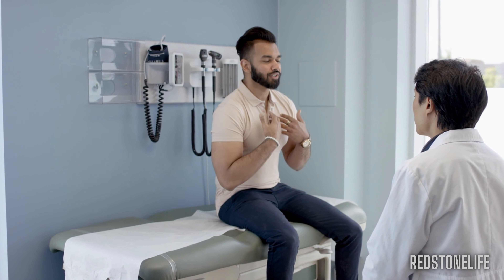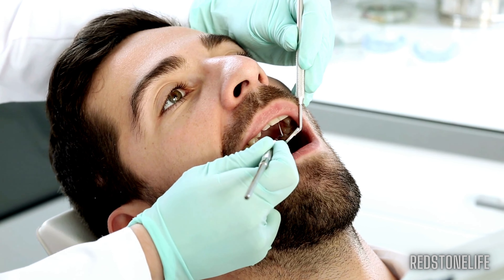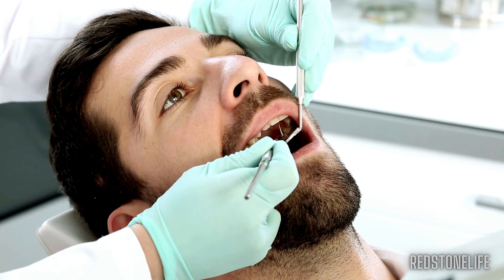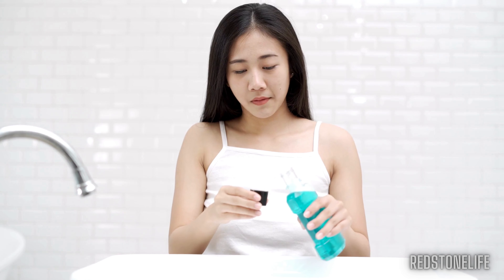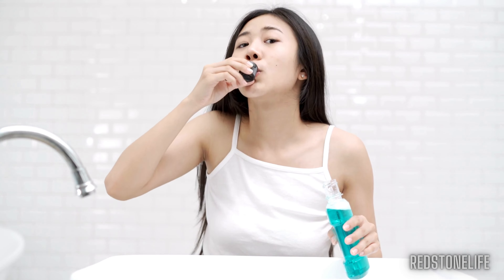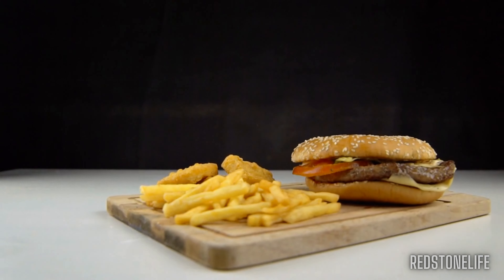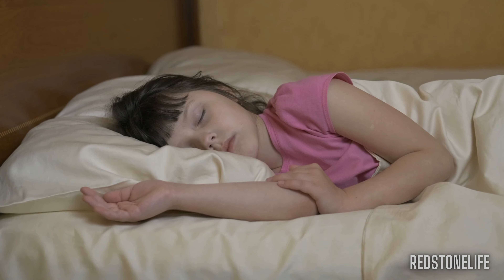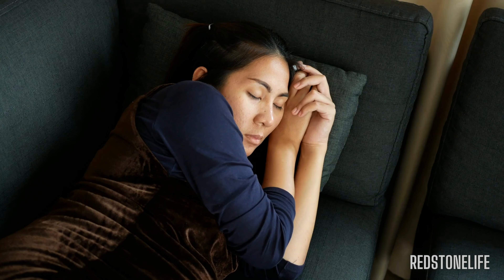Nausea After Wisdom Teeth Removal: HERE'S WHAT TO DO!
In this video, we'll talk about nausea, which is a typical issue following wisdom tooth removal.  Use the practical tips in the video to deal with nausea after wisdom teeth removal and get back to feeling like yourself.

From staying hydrated to avoiding certain foods and activities, we share some great advice on how to make your recovery from wisdom teeth removal as quick and comfortable as possible.

So If you're looking for effective ways to control nausea after oral surgery, watch this video and get the information you need to support your healing journey.

Besides, you can check this blog article on the same subject for more detailed information: